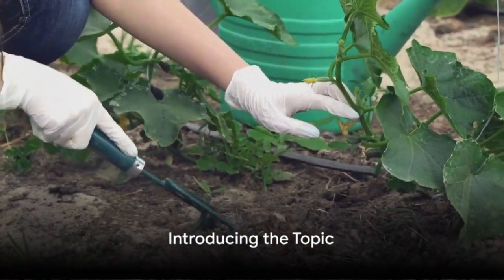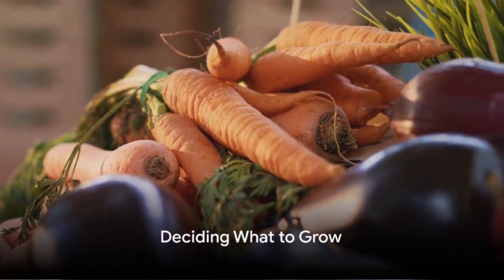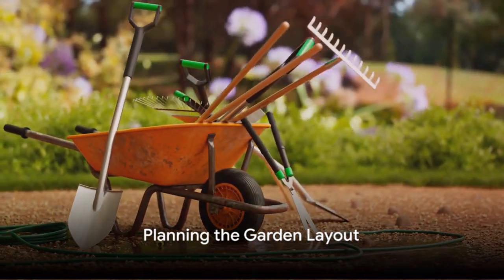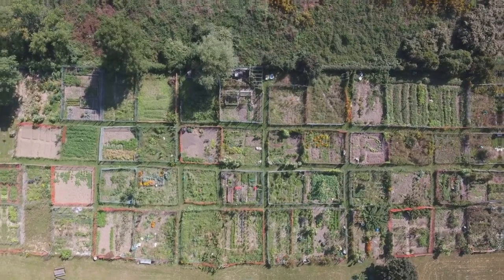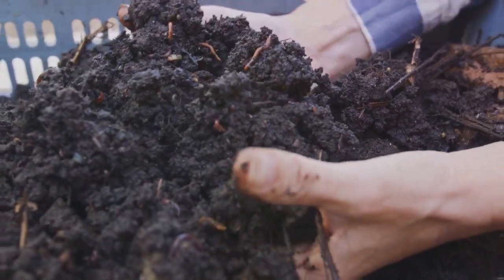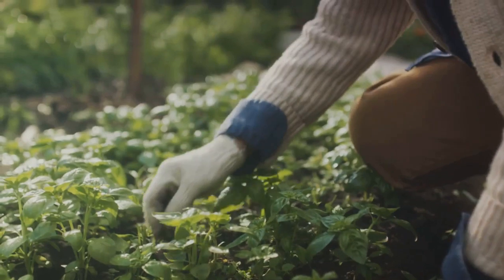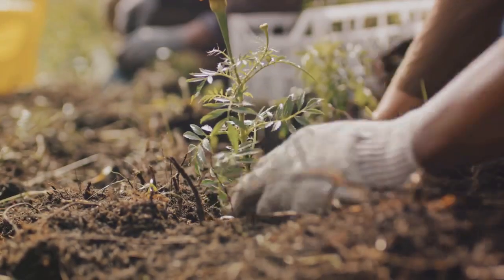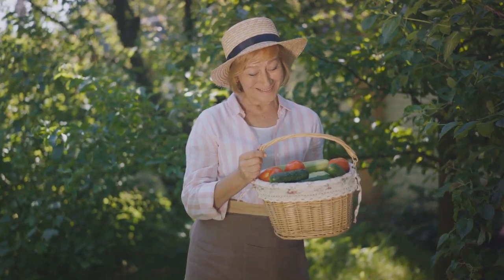Year-Round Vegetable Garden Planning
🌱📅 Plan your way to a year-round harvest with our latest video, "Year-Round Vegetable Garden Planning"! Join us as we dive into the art and science of strategic garden planning, ensuring a continuous and bountiful supply of fresh vegetables throughout the seasons.

In this comprehensive guide, we'll walk you through the steps of designing a well-organized vegetable garden, selecting the right crops for each season, and optimizing planting schedules. Discover the secrets of crop rotation, companion planting, and succession planting to maximize your garden's productivity and soil health.

Explore the diversity of vegetables that thrive in different seasons, from cool-season greens to heat-loving summer crops. Learn how to extend your growing season with the use of row covers, cold frames, and other season-extending techniques.

Whether you're a seasoned gardener or a beginner eager to cultivate a productive vegetable garden, this video provides practical insights to ensure a year-round supply of homegrown goodness. Hit play now and let the journey to a thriving, year-round vegetable garden begin!